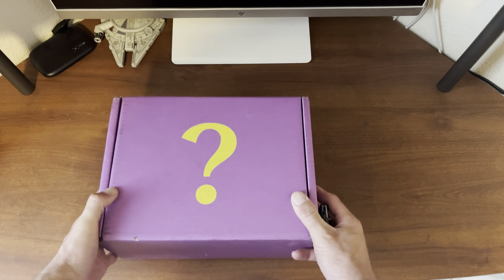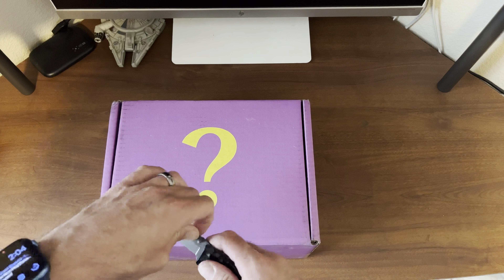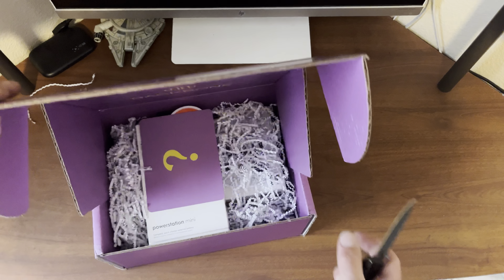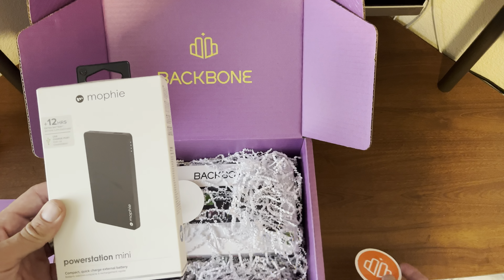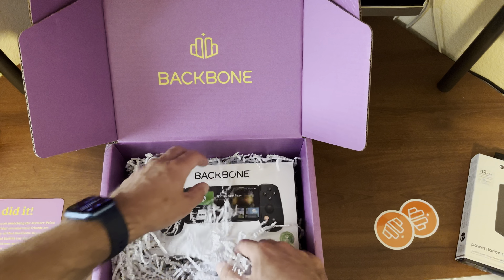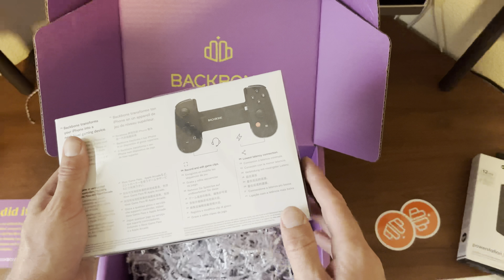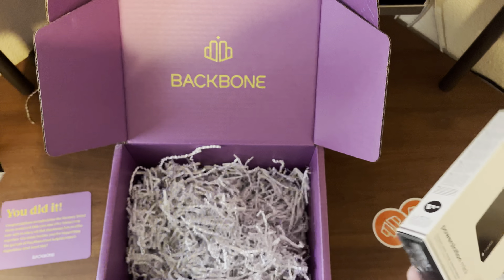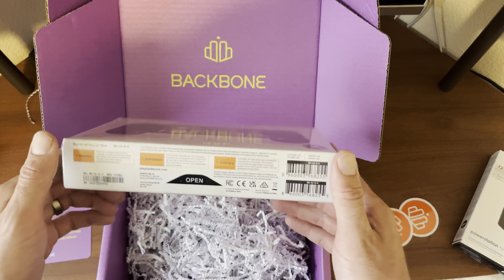Mystery Tech Unboxing from Backbone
The people over at Backbone sent me this mystery box. Let’s see what’s inside￼

Buy Backbone with my link and we’ll both get $10 in Apple Gift Cards for free games and perks 🤝 🎮